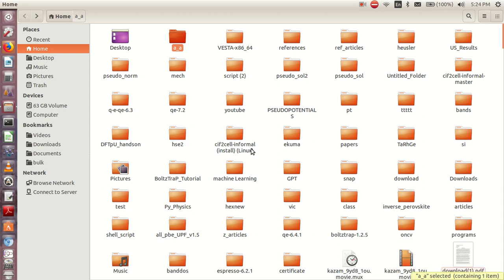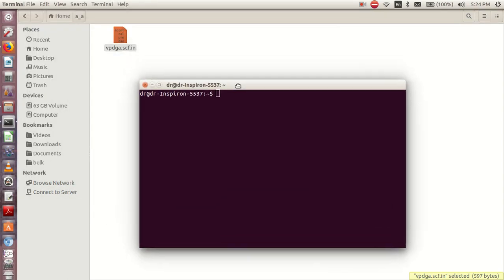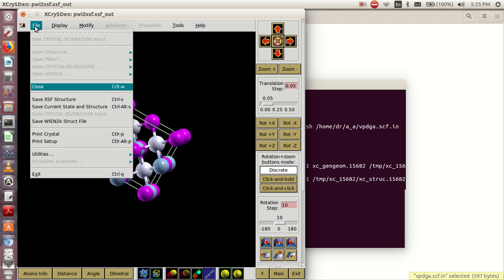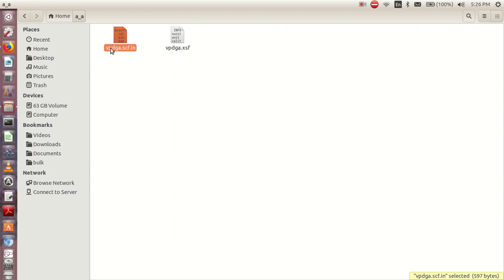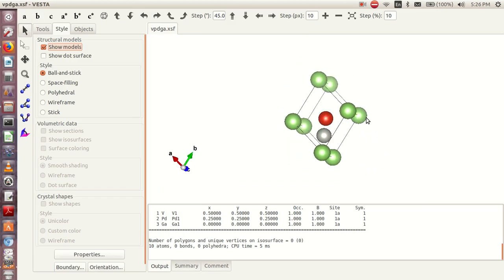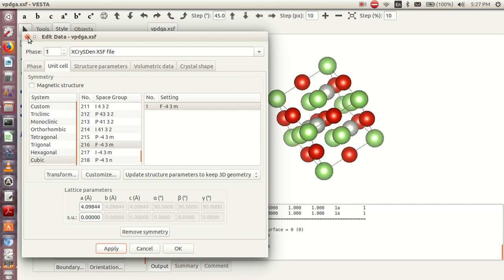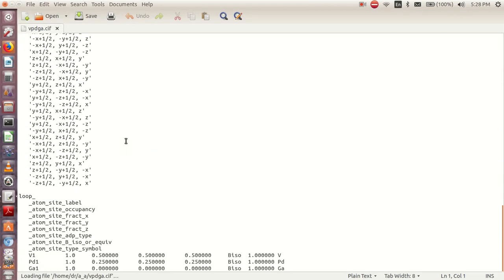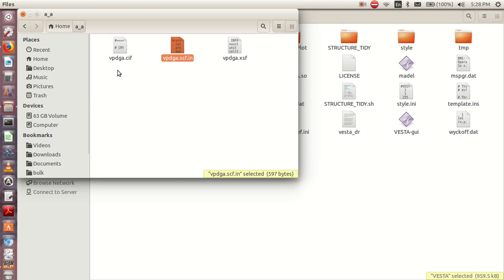How to create CIF file from QE input file using xcrysden and VESTA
In this video crystallographic information file (CIF) file was created from quantum espresso input file using xcrysden and VESTA.